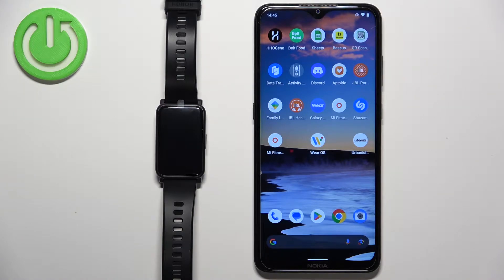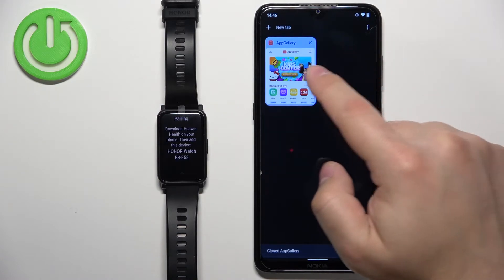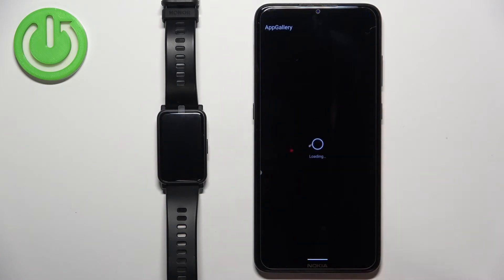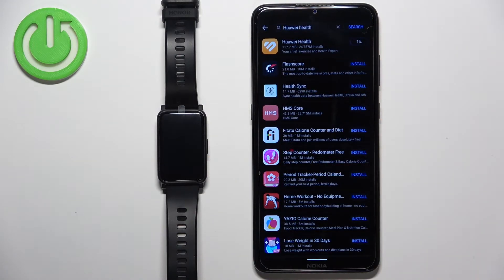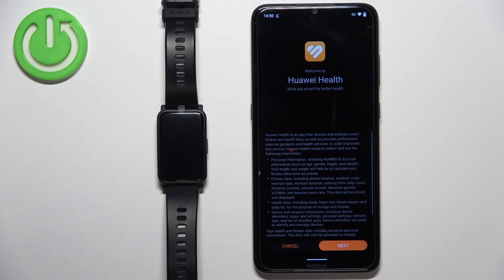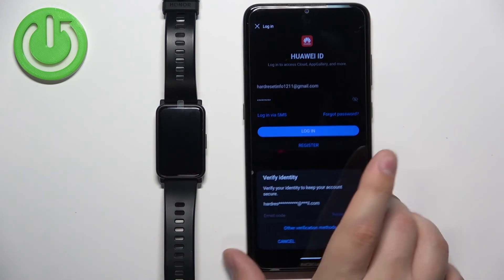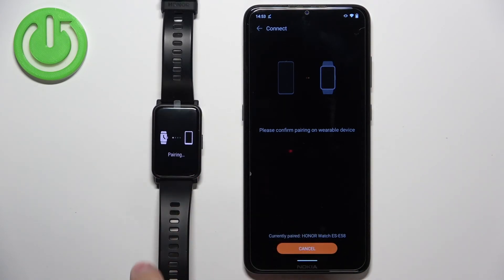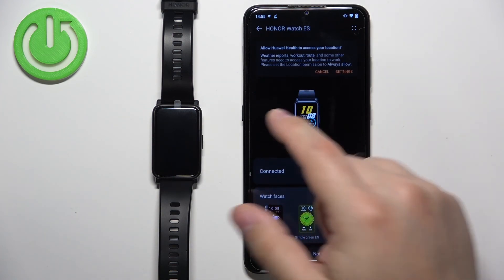How to Pair Honor Watch ES with Android Phone?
In this easy-to-follow tutorial video, you'll learn how to pair your Honor Watch ES with an Android phone. Follow the simple steps to establish a seamless connection between your watch and your Android device, enabling you to access notifications, track activities, and more.

How to Connect Honor Watch ES to Android Phone?
How to Pair Honor Watch ES with Android Device?
How to Link Honor Watch ES to Android Smartphone?
How to Connect Honor Watch ES and Android Phone?